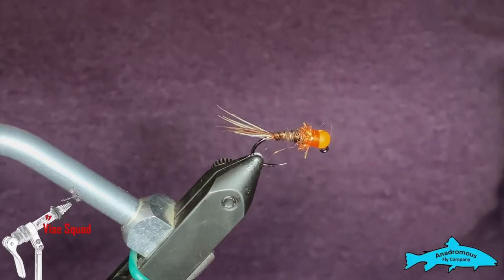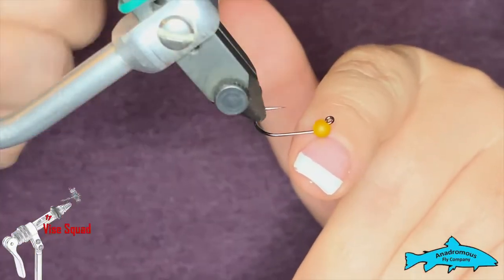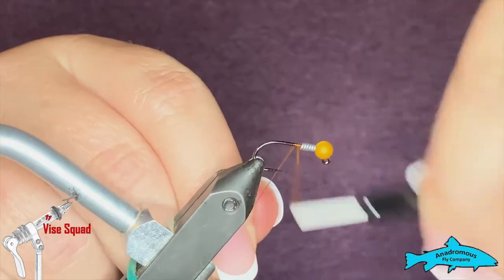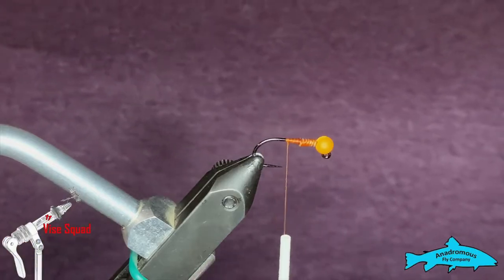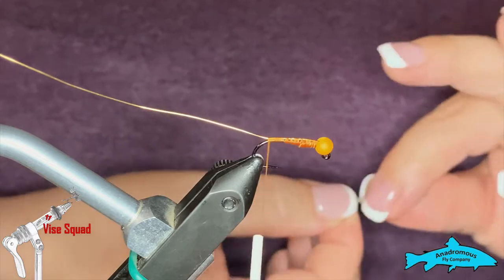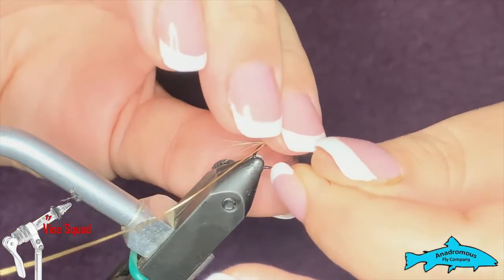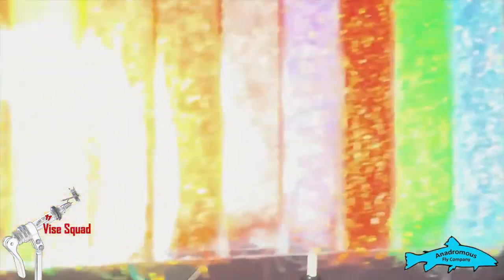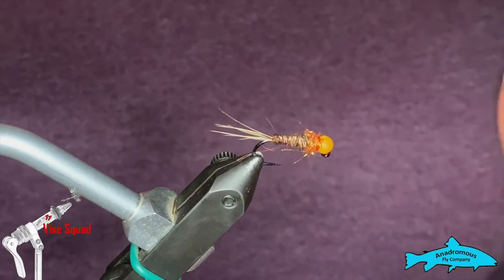Fly Tying Tutorial | Jig Head Frenchie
Welcome back to the Vise Squad, where we teach you how to tie flies from Beginner skill level to advanced fly tying.  In this segment, Tiff is going to teach you some cool points on tying a super simple Jig Head Frenchie!

Recipe:
Size 12 jig hook
3.3mm slotted tungsten bead (Color name is wheat)
70 denier burnt orange thread
Pheasant tail fibers
Med gold wire
Orange ice dub

Subject to your compliance with the Terms, Soundstripe Inc. grants Goes To 11 Media a nonexclusive,limited, non-sublicensable, and nontransferable license to download, reproduce,prepare derivative works, distribute, perform and display the song Redwood Hills solely ascombined with your work of authorship, titled Vise Squad.
Code: CRBVBR315PQKPTH5